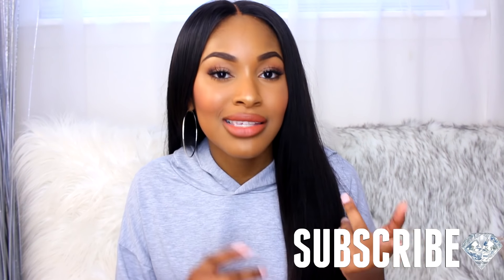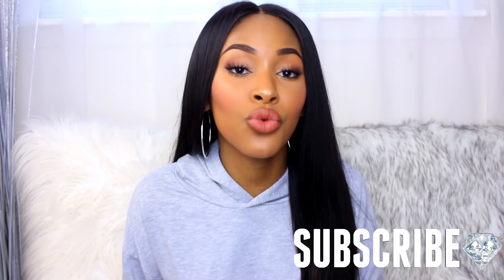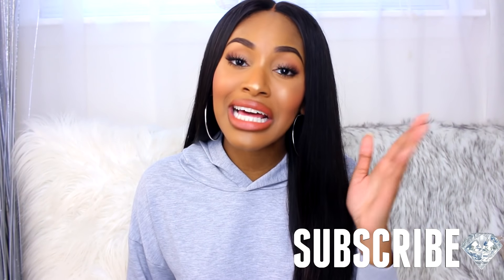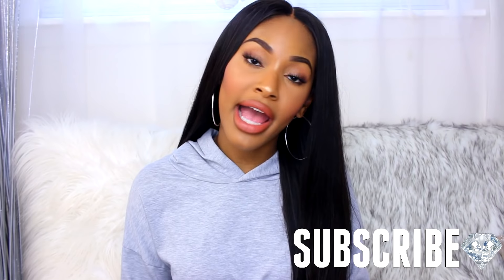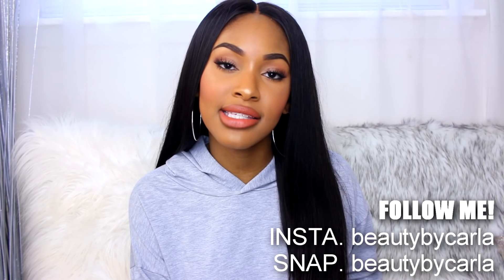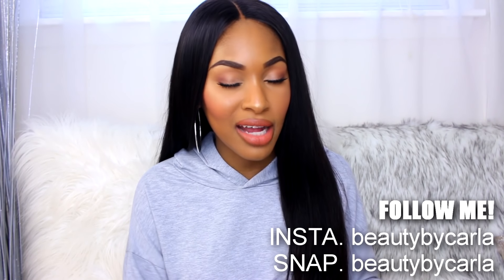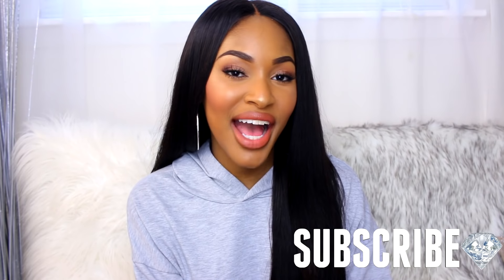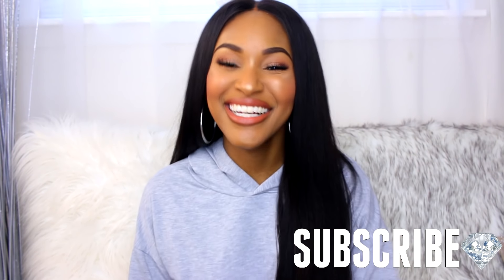10 Ways How To Prepare For Back To School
In this video I will teach you 10 ways how to properly prepare for back to school. I know the back to school season can be some students favorite and least favorite time of the year. Either way if you are excited to go back to school or not excited to go back to school. You are all going back to school, so what better video for my back to school series than 10 ways how to prepare for back to school. Watch this back to school video and learn how to be prepared for back to school properly. If you follow these 10 ways how to be prepared for back to school. I promise you will feel way better about going back to school. Anyways without further or do here is 10 ways how to prepare for back to school. Enjoy this "10 Ways How To Prepare For Back To School" back to school video. FULL BACK TO SCHOOL PLAYLIST LINKED BELOW.

NOW WHO IS EXCITED FOR BACK TO SCHOOL?! ENJOY MY LOVES!

Watch some of my other videos. They're linked below!

FAQ *may change in the future:
1. What camera do you use? Canon 70D
2. What state do you live in? Ohio! :)
3. How old are you? 19
4. What do you use to edit your videos? Sony Vegas HD 11